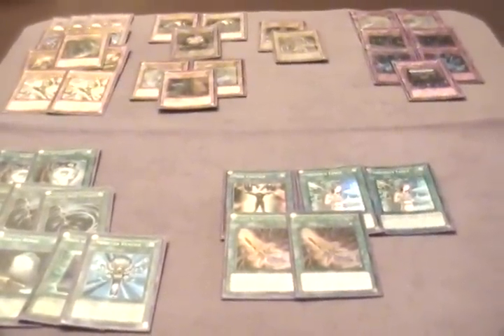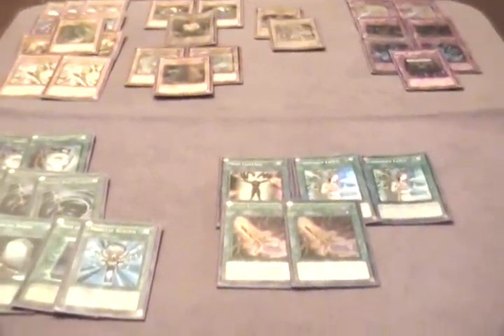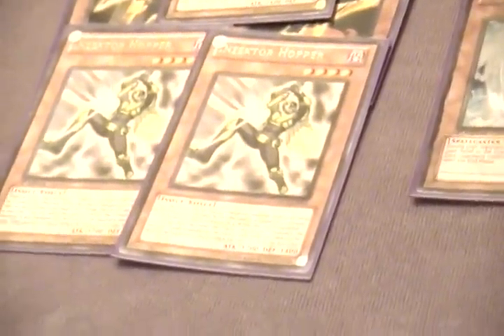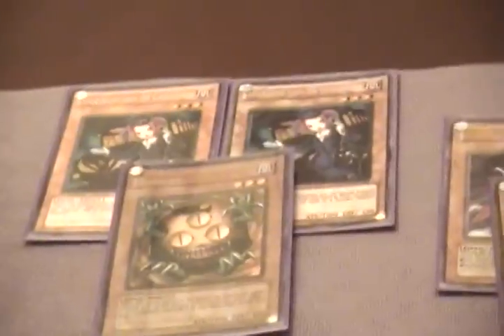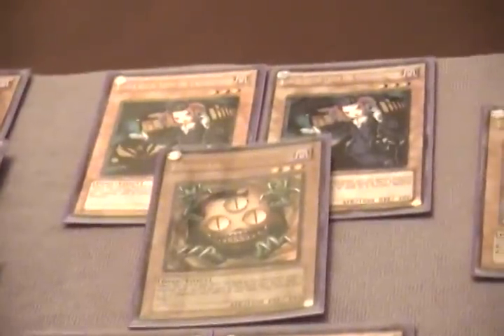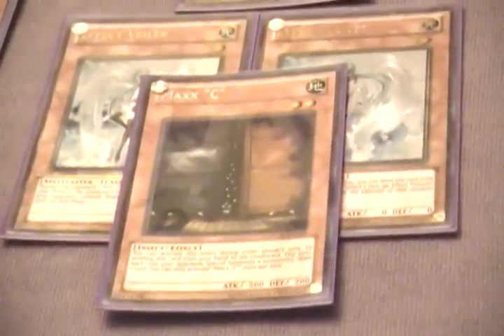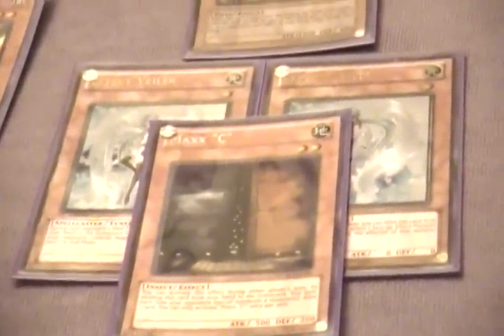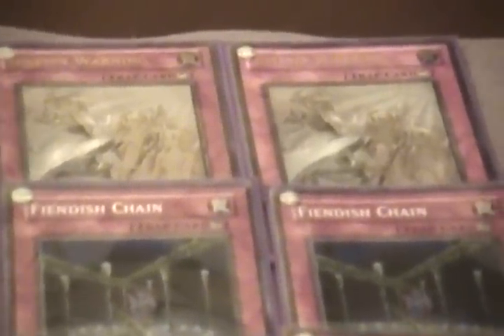Update, Inz Tech, and Random-Ass Decree